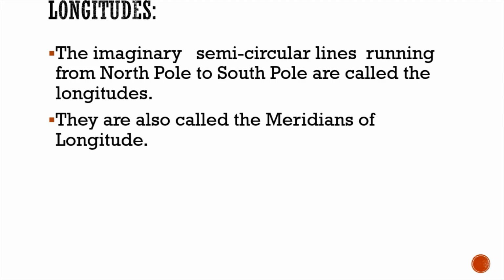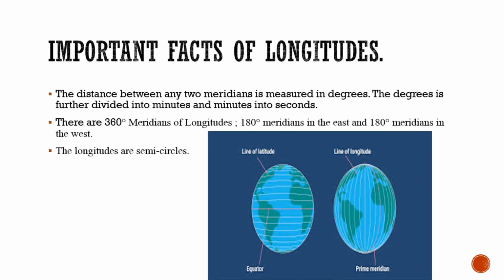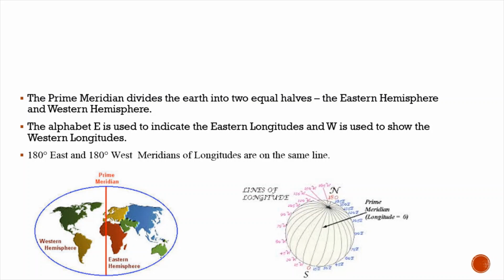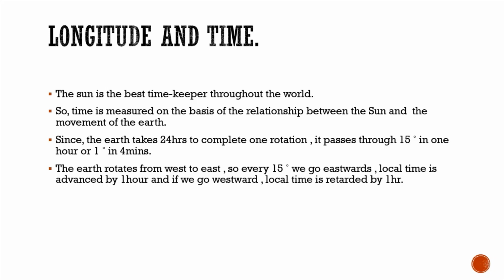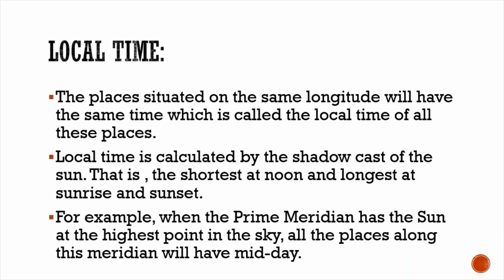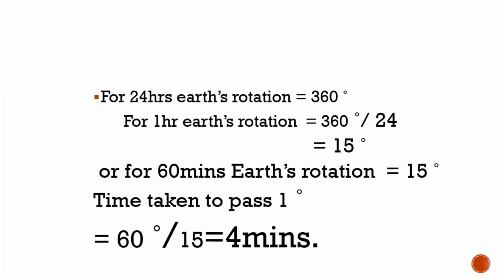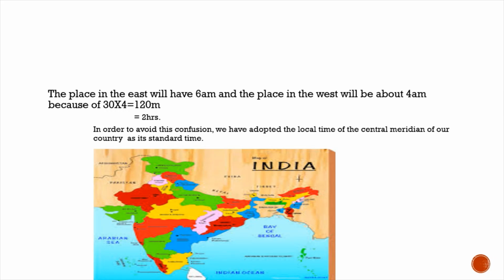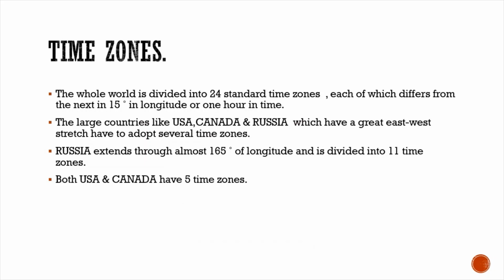Globe-Latitudes and Longitudes[Part-III].